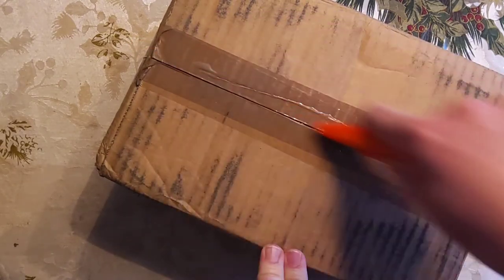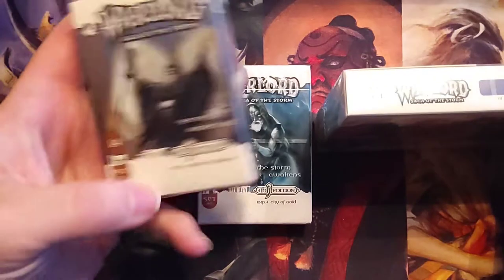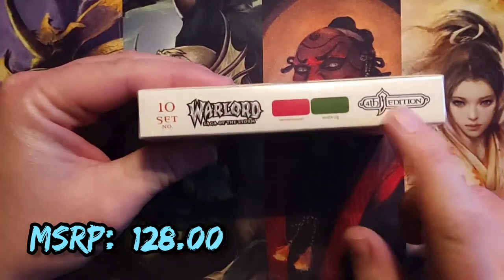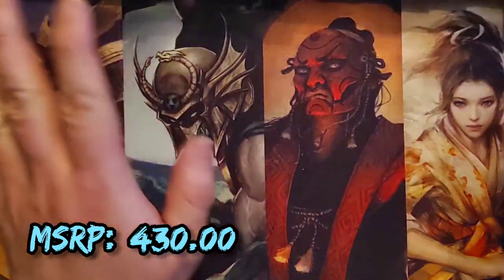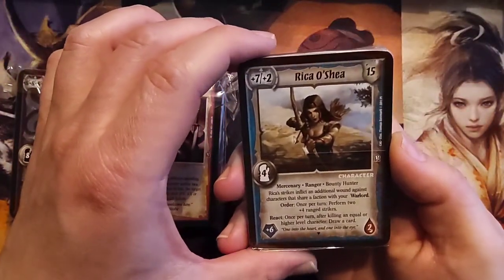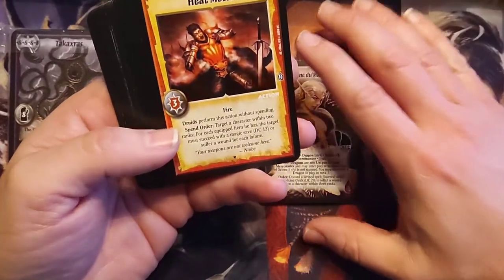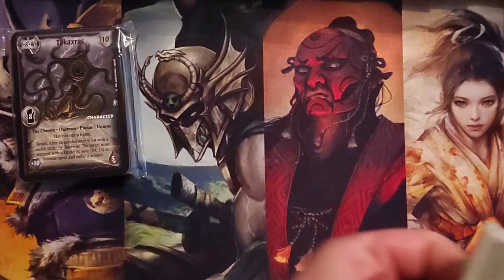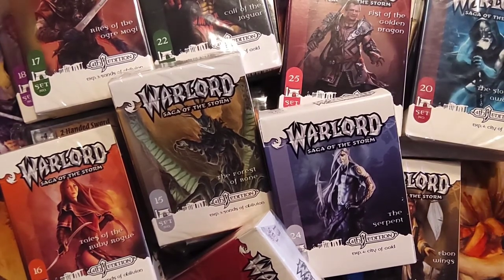Warlord Saga of the Storm 4e Collection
A box full of everything 4e.